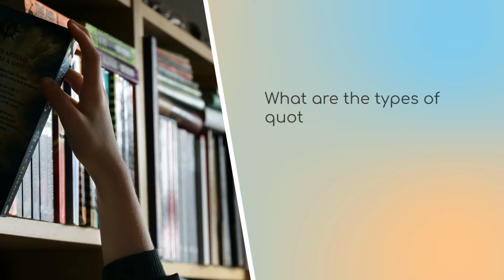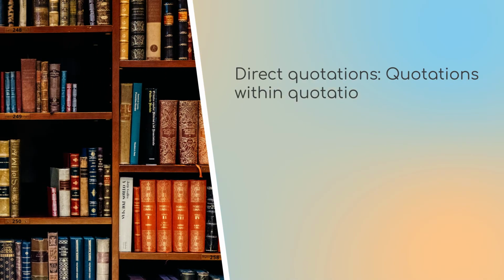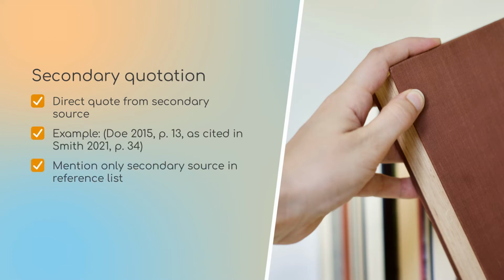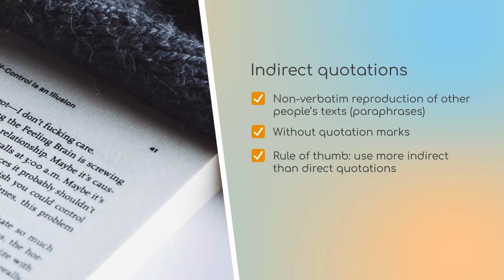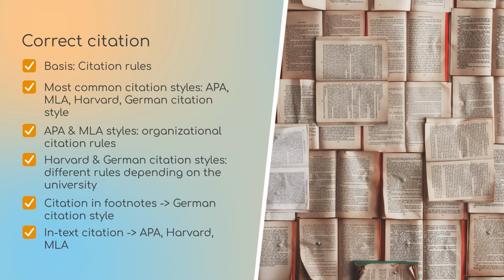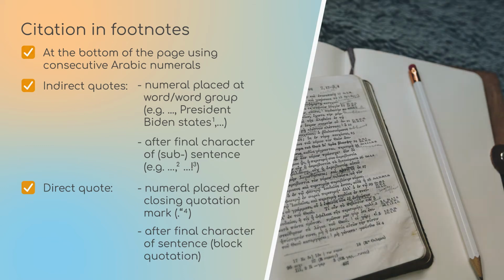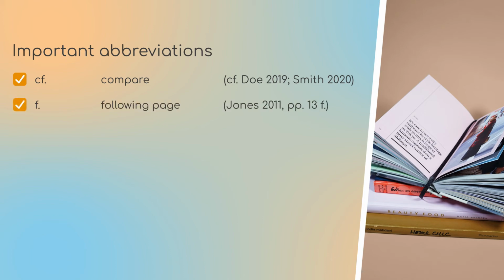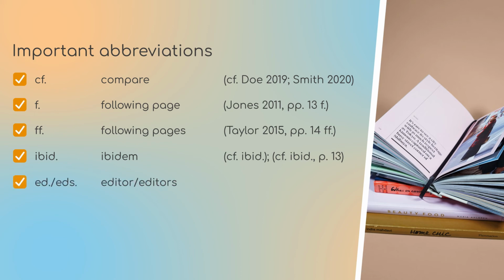Citing correctly in your thesis – How it works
Welcome to the tutorial “Citing correctly in your thesis – How it works“.

Proper citation is an essential part of academic writing. If you adopt other people's ideas, you have to mark this properly. This way, you not only create transparency and traceability; you also protect yourself from the devastating consequences of plagiarism.

Before you write your first academic texts, you should therefore be familiar with the relevant citation rules. This tutorial gives you a compact overview of the basic rules of scientific citation.